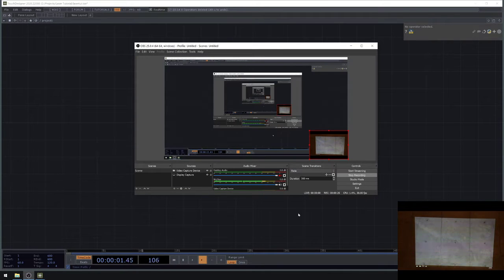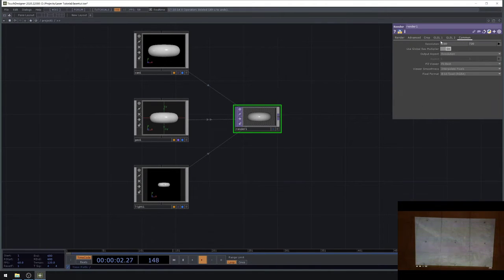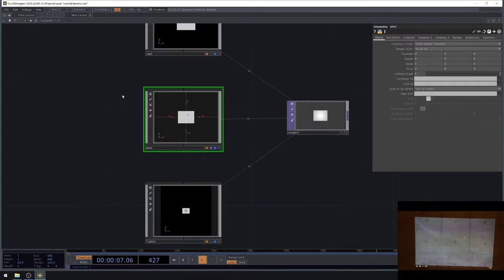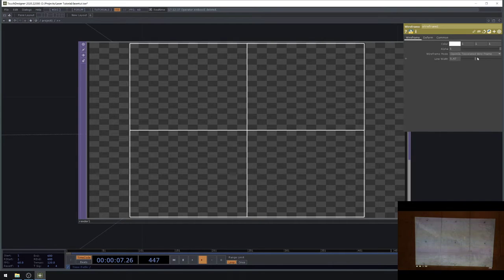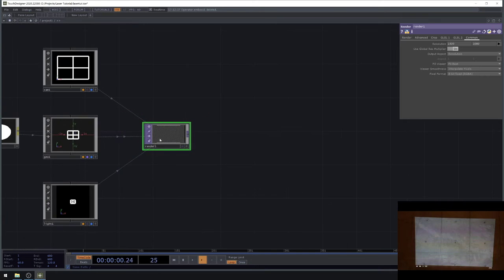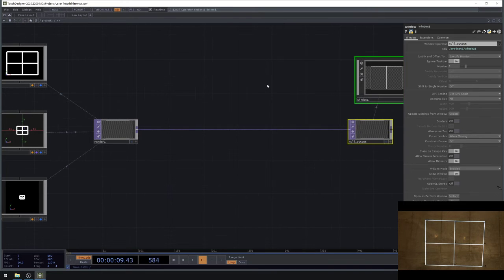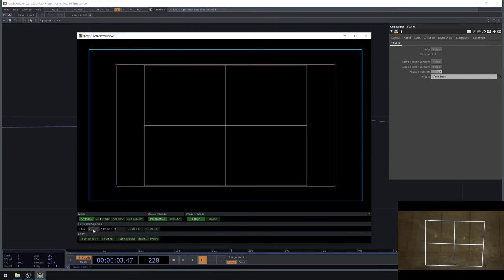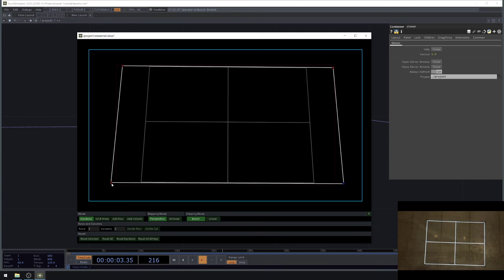Keeping In Touch 06 - Matching Lasers to Projection Part 1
You can download the final project file here